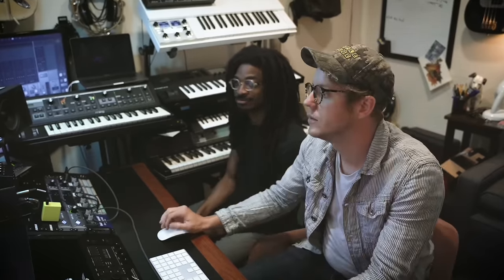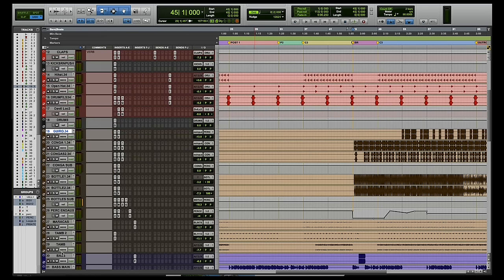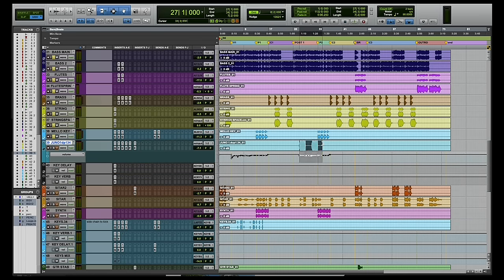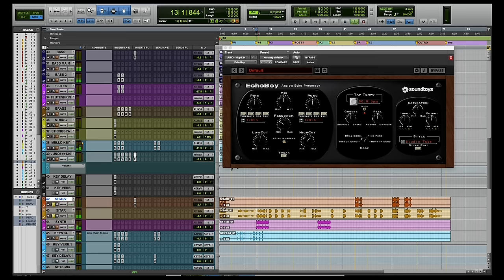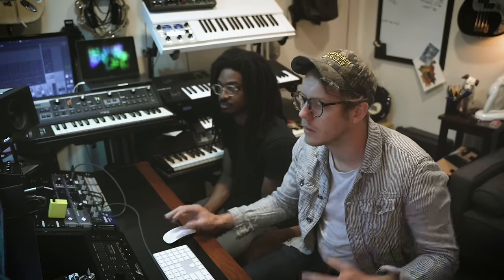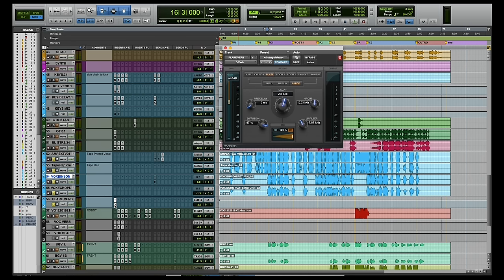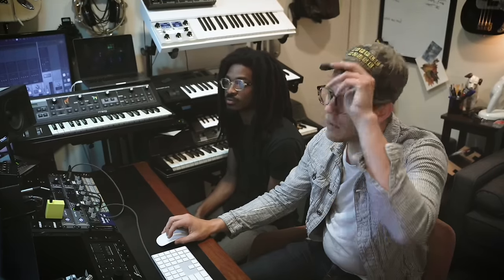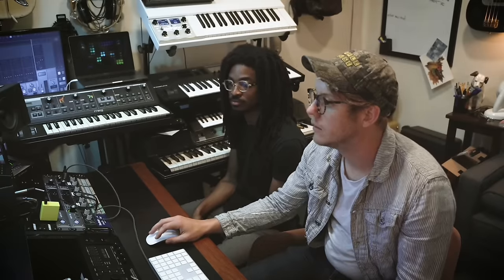Anderson East - How We Made "Madelyn" (Track Breakdown)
Anderson East and Phil Towns break down the session for the track "Madelyn" from the new album Maybe We Never Die available now

0:32 - Live Drums
1:19 - Programmed Drums
3:06 - Full Drums
3:39 - Percussion Outro
4:15 - Bass Layers (Trent Dabbs)
5:01 - Flutes & Mellotron (Phil Towns)
5:51 - Brass & Strings (Trent Dabbs)
6:48 - Synth Pre-Chorus
7:21 - Juno Synth (Jamie Lidell)
7:58 - Synth Processing
(FabFilter Pro-Q 3)
(Soundtoys Tremolator)
(Goodhertz Vulf Compressor)
(XLN Audio RC-20 Retro Color)
(Soundtoys PanMan)
(Soundtoys EchoBoy)
9:45 - Mellotron Layers
11:01 - Synth Patch
11:37 - Synth Patch Processing
(Native Instruments Reaktor Spark)
(FabFilter Pro-Q 3)
(Universal Audio 1176AE Compressor)
(Xfer Records LFOTool)
(XLN Audio DS-10 Drum Shaper)
(Valhalla VintageVerb)
(Soundtoys EchoBoy)
(Soundtoys PanMan)
13:19 - Synths & Drums
15:01 - Guitar Tracks
16:55 - Vocals
17:29 - Vocals Processing
18:53 - Vocal Layers
20:54 - Background Vocals (Trent Dabbs)
22:00 - Background Vocals (Anderson East)
22:39 - Background Vocals (Kristen Rogers)
24:32 - Full Vocals